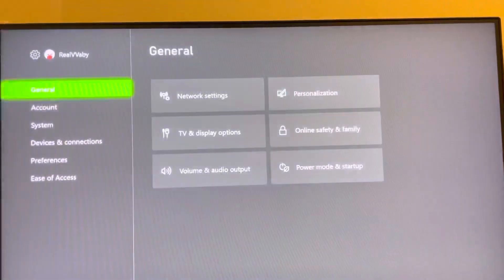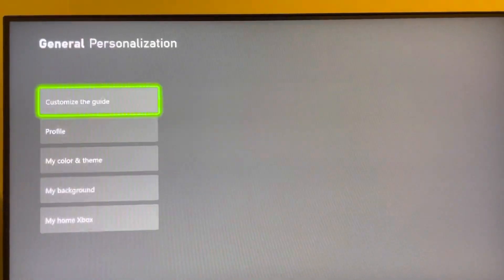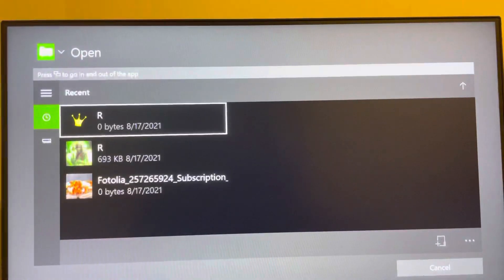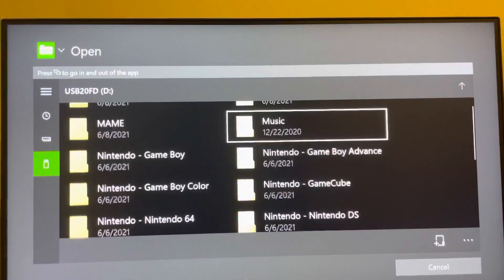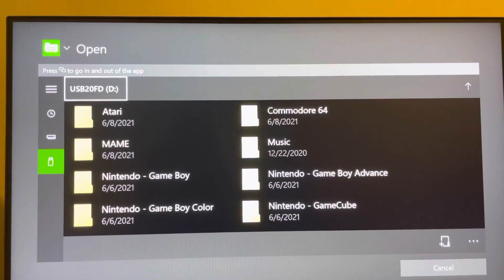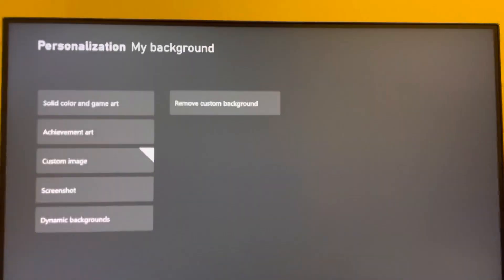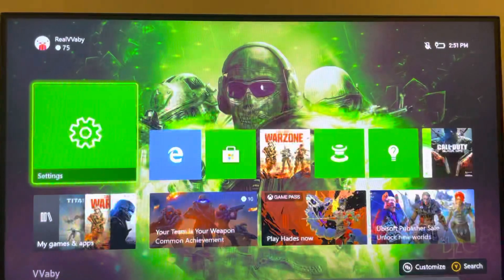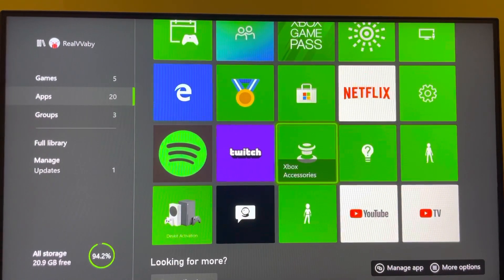Xbox Series X/S: How to Transfer USB Drive Images & Files to Console Tutorial! (Easy Method) 2025